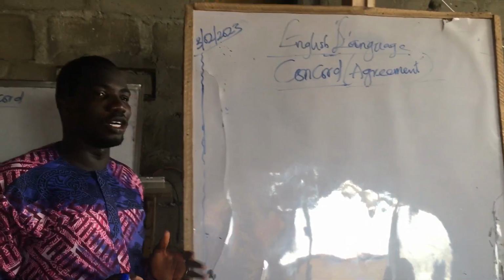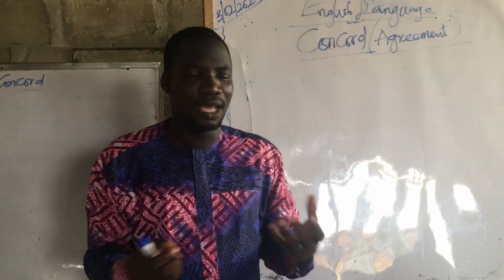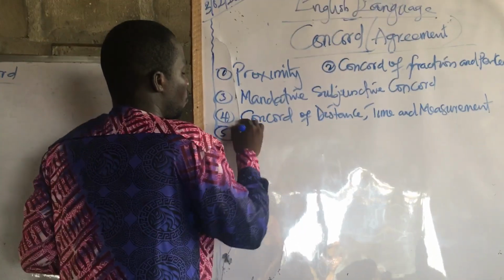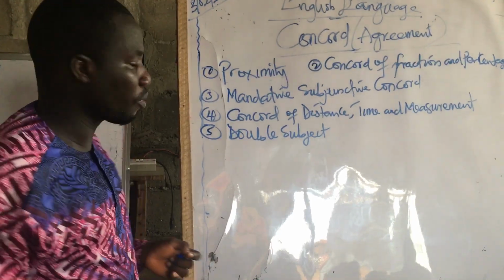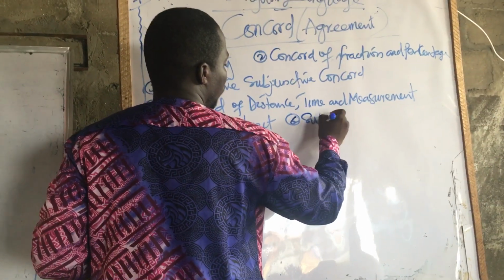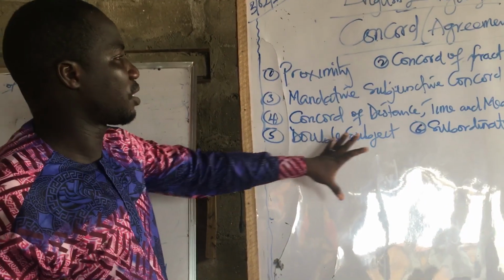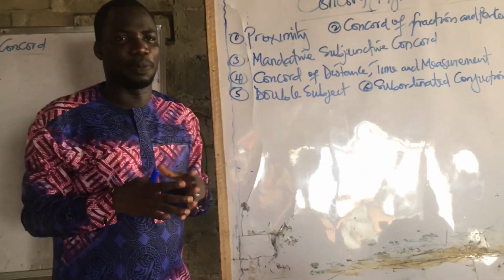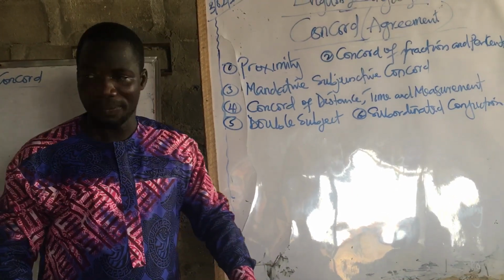USE OF ENGLISH JAMB|| CONCORD PART 2